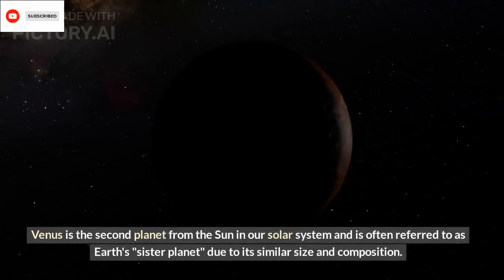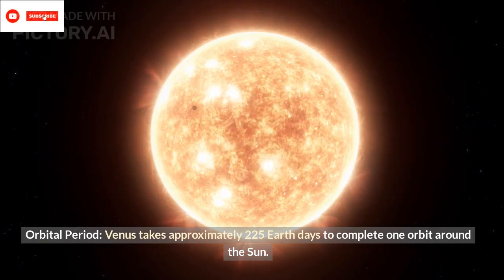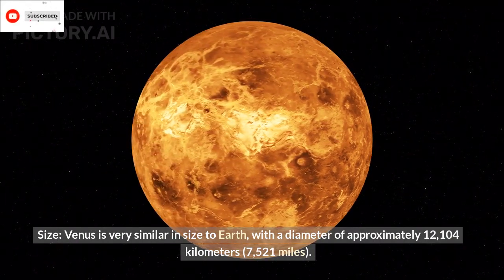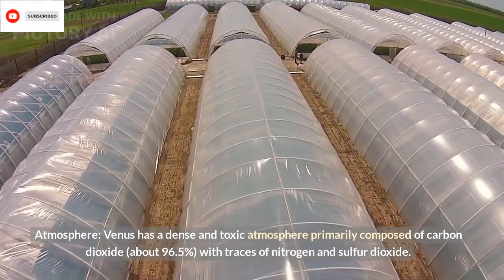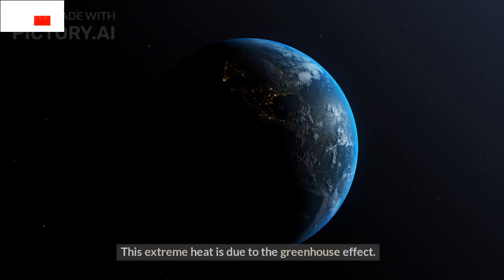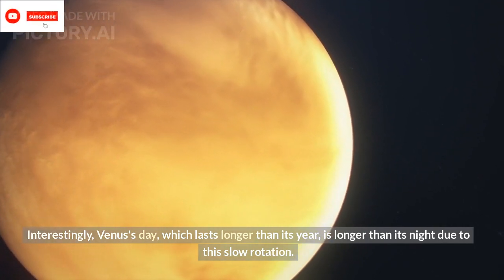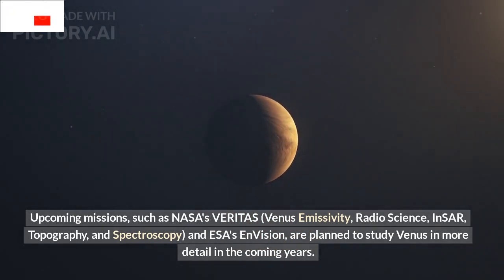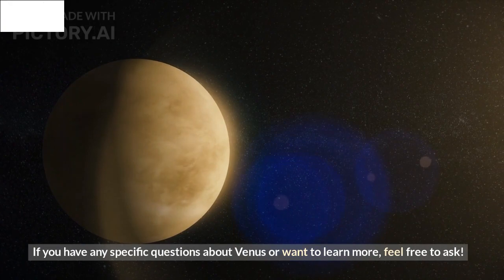Venus | The planet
Venus is the second planet from the Sun in our solar system and is often referred to as Earth's "sister planet" due to its similar size and composition. However, despite these similarities, Venus is a very inhospitable world with some extreme conditions. Here are some key facts about Venus:
Orbital Characteristics:Physical Characteristics:Rotation and Day-Night Cycle:Missions to Venus:
Venus's extreme conditions, including its scorching temperatures and thick, corrosive atmosphere, make it a challenging target for exploration. However, studying Venus can provide valuable insights into planetary evolution and the greenhouse effect.